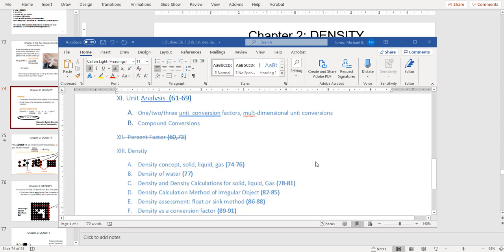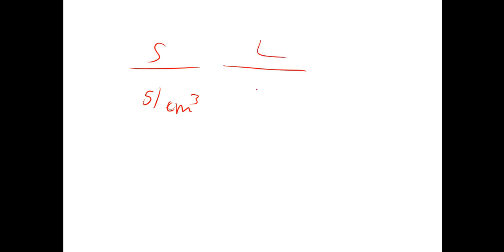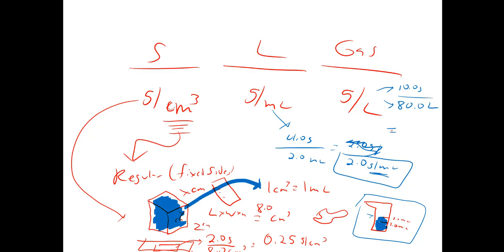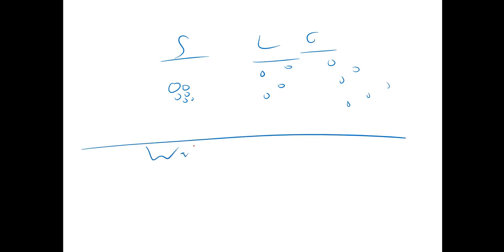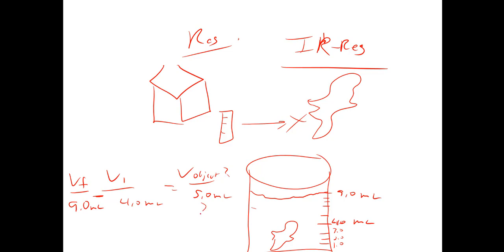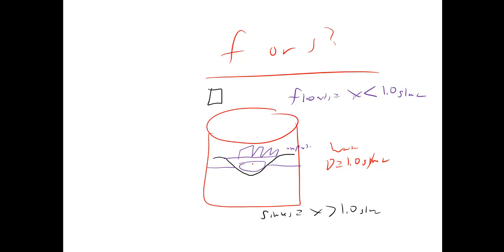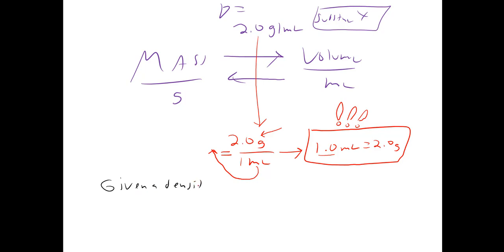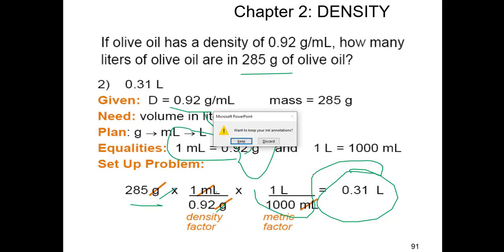1 Ch 1 2 1st day Handout Part 2 Density